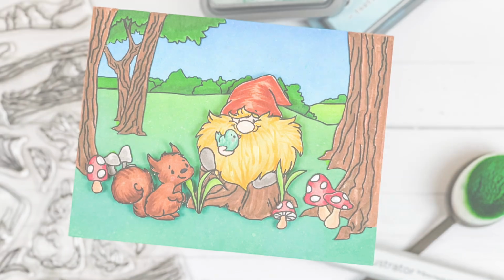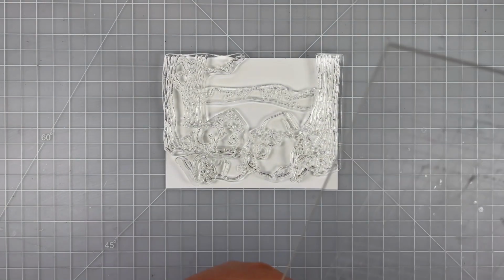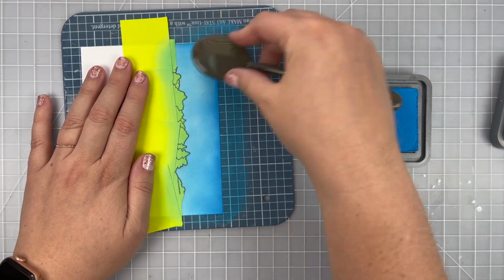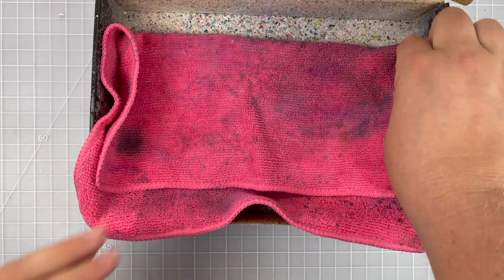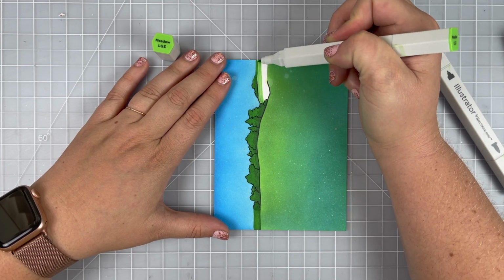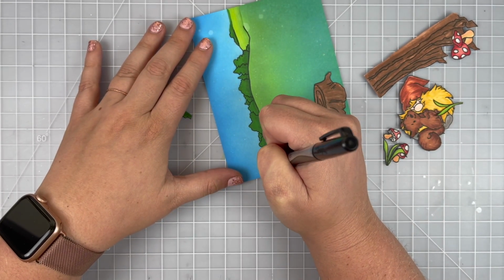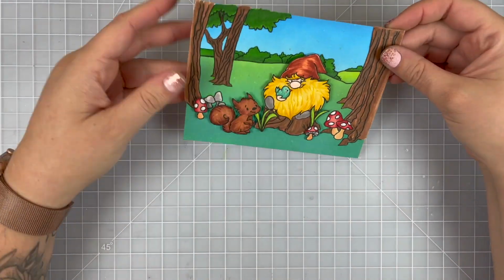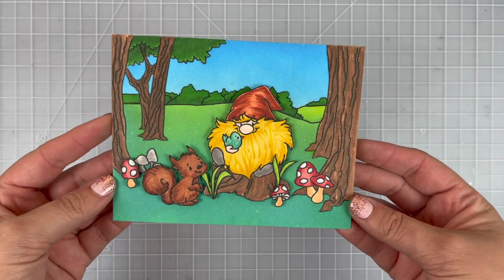Build a Forest Gnome Scene || Card Making Video with Whimsy Stamps!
Let's build a forest scene using the Gnome Make a Scene Forest Clear Stamp Set from Whimsy Stamps!👇🏻 Expand to see the list of supplies I used in this video.

• * Whimsy Stamps - Gnome Make a Scene Forest Clear Stamps

• Ranger Ink - Tim Holtz Distress Oxide Ink Pad, Tumbled Glass

• Ranger Ink - Tim Holtz Distress Oxide Ink Pad, Salty Ocean

• Ranger Ink - Tim Holtz Distress Oxide Ink Pad, Mowed Lawn

• Ranger Ink - Tim Holtz Distress Oxide Ink Pad, Lucky Clover

• Crafter's Companion - Spectrum Noir Illustrator Markers
[ Amazon US ]

0:00 Introduction
0:29 Scene Layout & Stamping
2:01 Background
6:15 Arranging the Scene
8:03 Card Assembly
8:58 Final Look

Re-posted with permission from Whimsy Stamps.